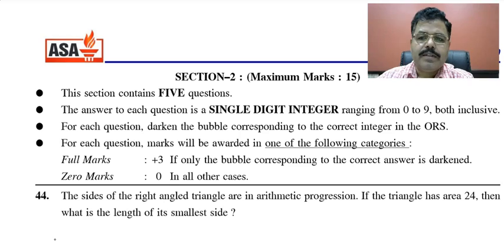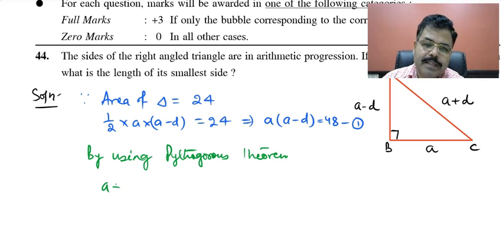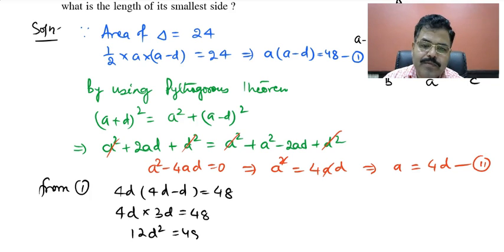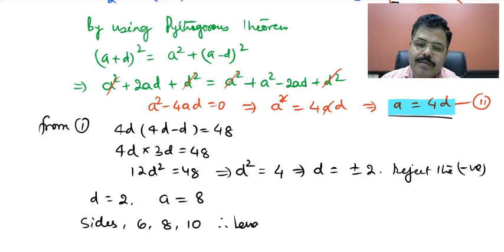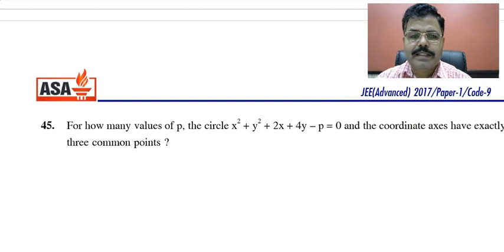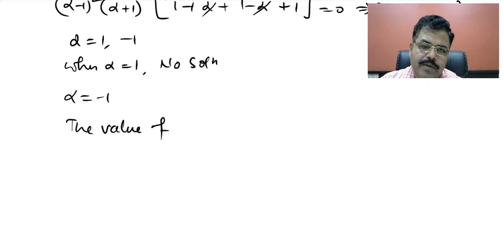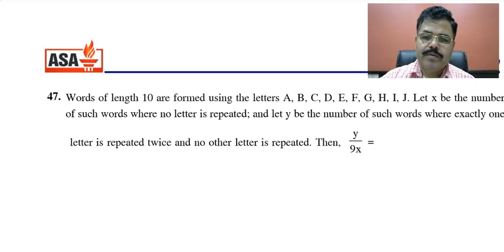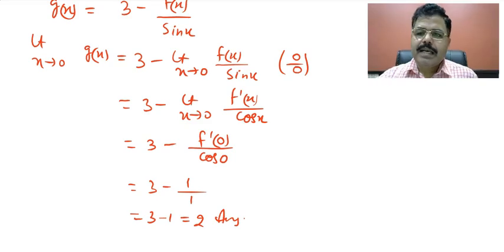JEE ADVANCE 2017 SOLUTION PAPER-1(Mathematics Q.N. 44 to 48)